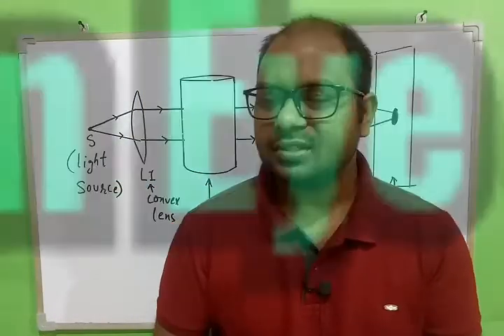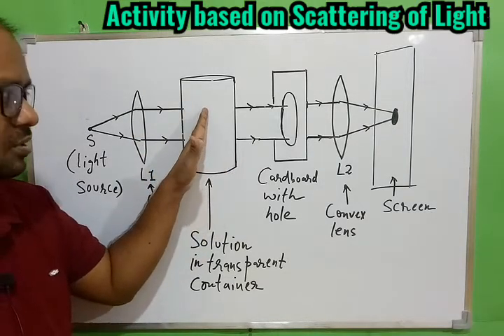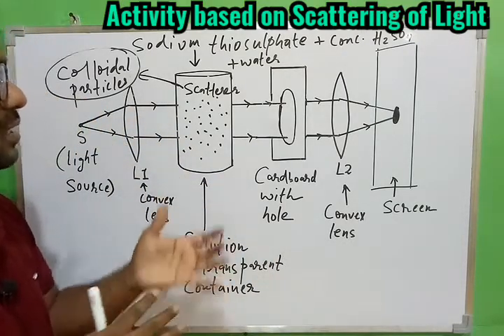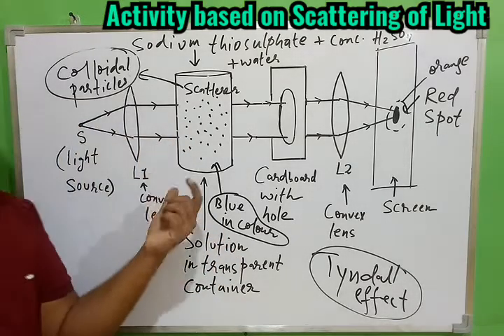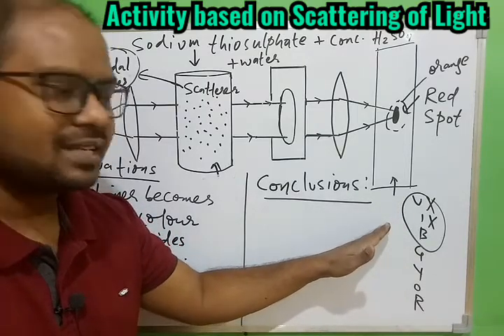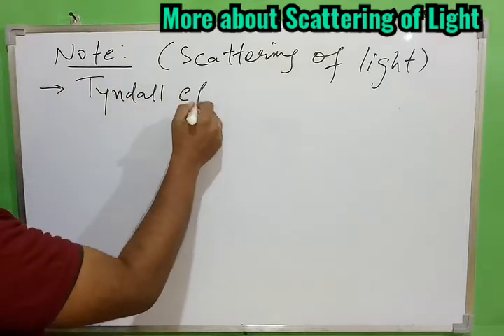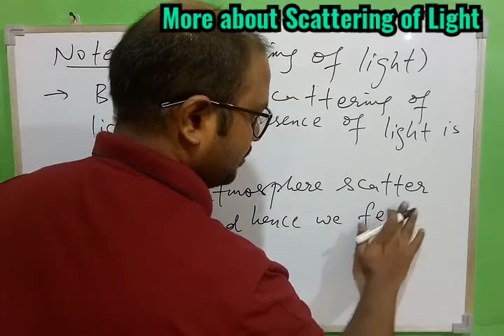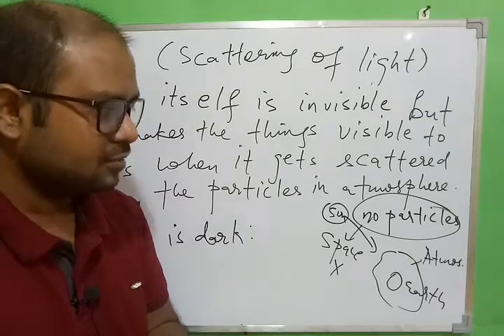Activity based on Scattering of Light Class 10 Physics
Tyndall effect.
Scattering of light by colloidal particles.
Activity of scattering of light by colloidal solution Class 10.
Why is space dark?
Why do we see light?
Applications of Scattering of light.